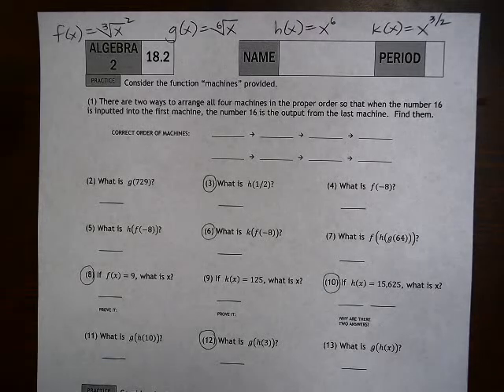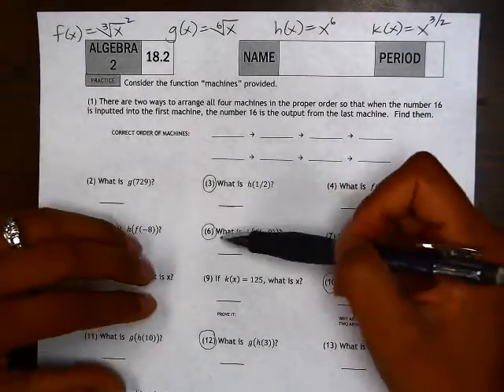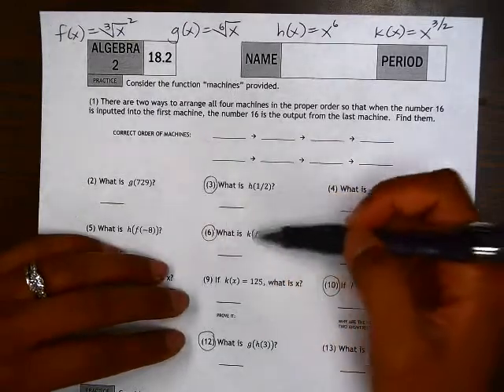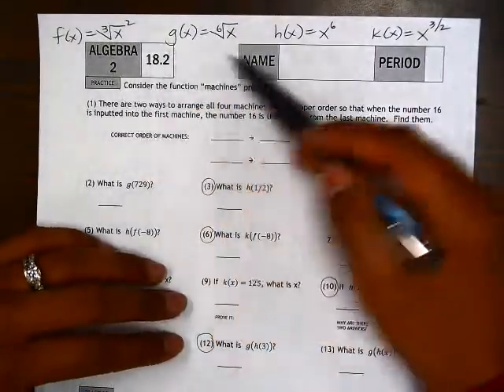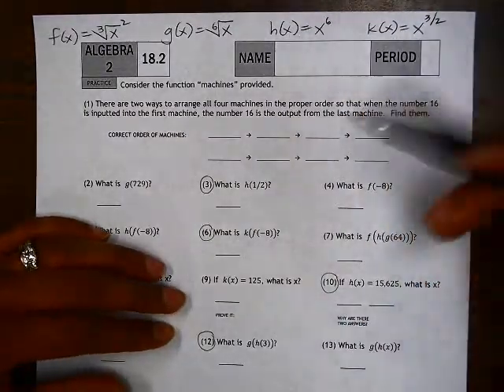18 2 #3,6,12 Concept 18